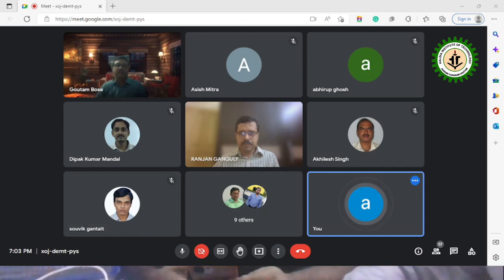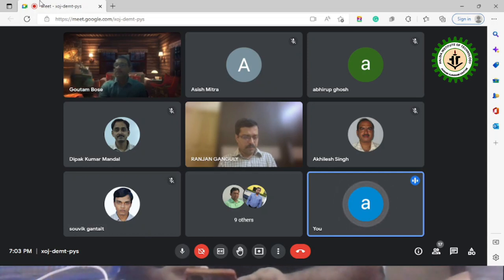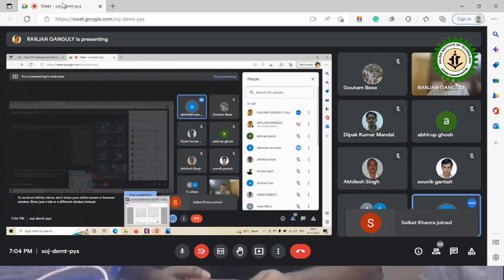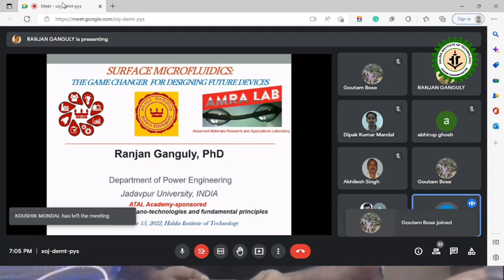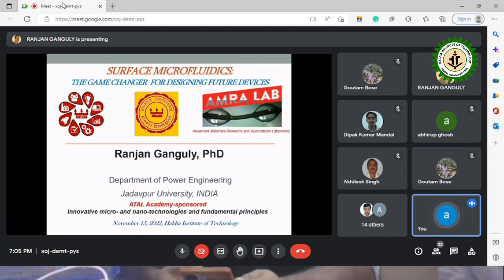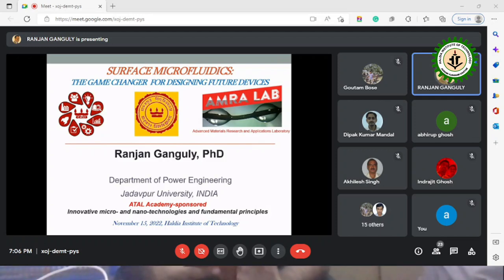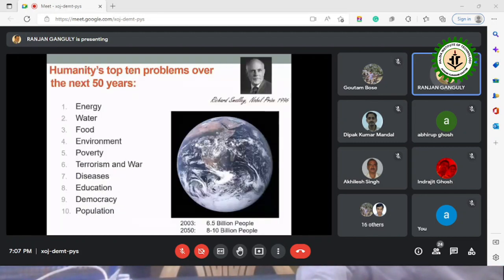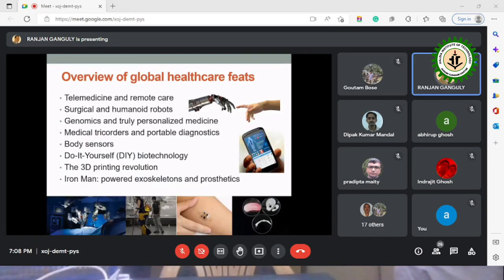AICTE ATAL FDP Day 2, 2022-11-15 19-03-02 Application Number 1651660132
AICTE ATAL FDP Day 2, 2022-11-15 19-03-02 Application Number 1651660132#hitofficial